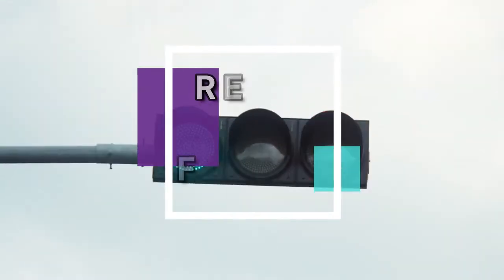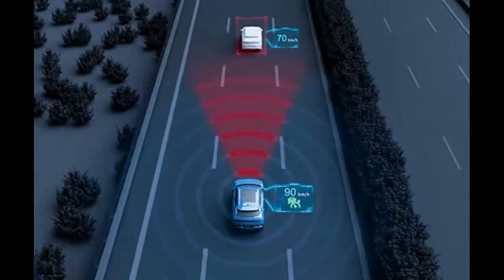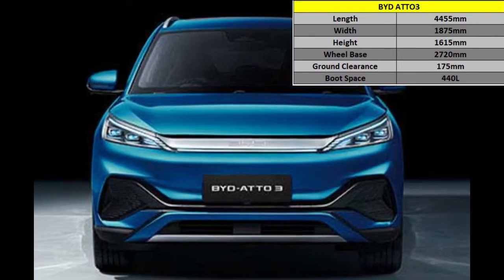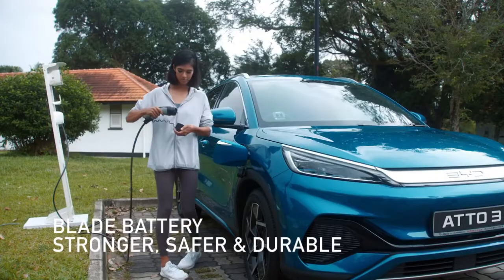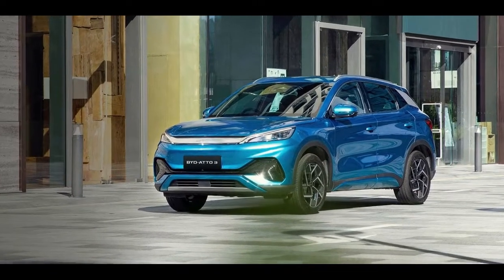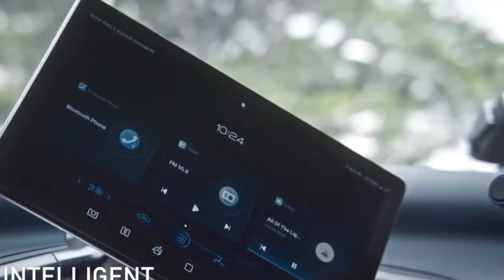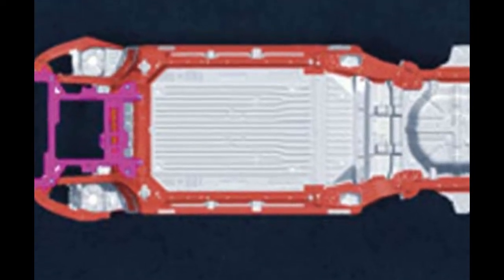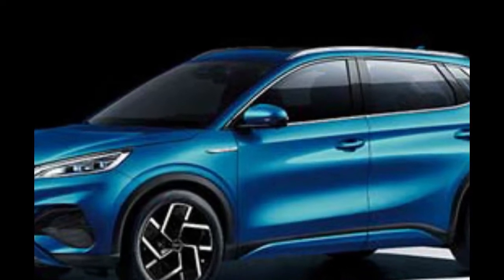BYD ATTO 3 Electric Car | भाई Future कार है ये तो | Ultimate Luxury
BYD ATTO 3 Price start from 33.99 lakh. this is futuristic Car with lots of features.